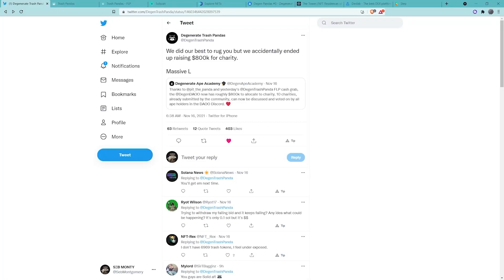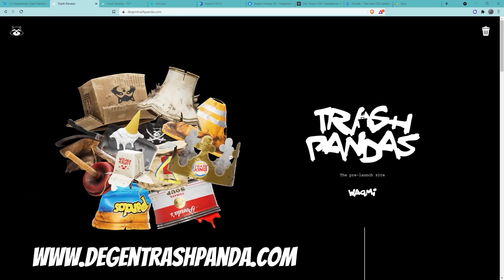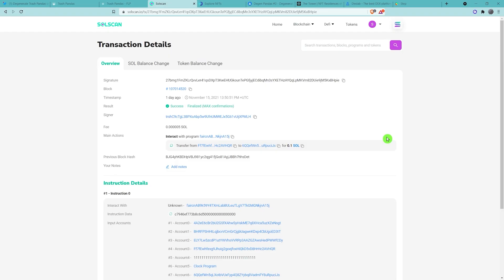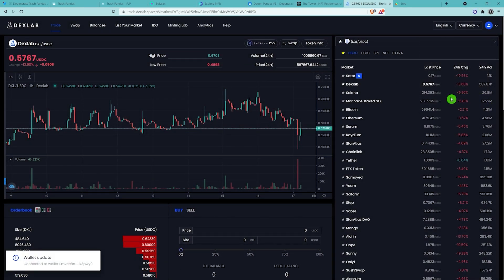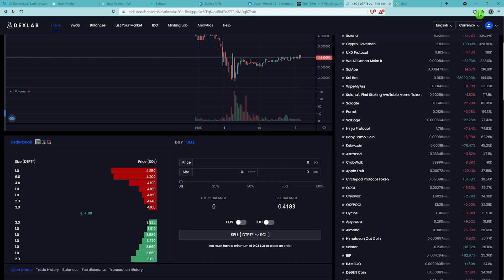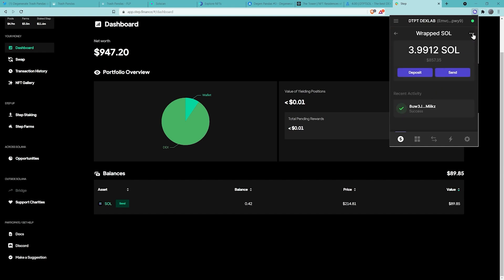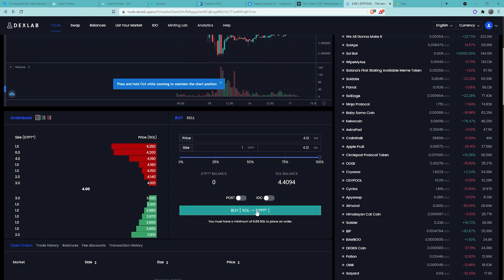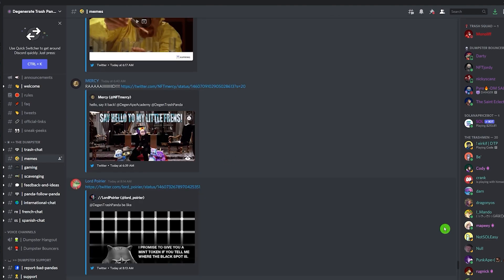Degen Trash Panda NFT - Fairest Launch Ever & Tutorial on How to Buy a Token on Dexlab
Hello Solana community, NFTers, Newbies, and everyone else!

In this video I give you all an update on the Degenerate Trash Panda launch on Solana and show you how to get your own.

If you have more questions, jump in Discord. Remember, if you do not see details like "time and dates" on Twitter, or the announcement channels, then they are still TBA.

I am a proud member of the Degen Ape Academy, the DAOO community, and I am excited for the Trash Pandas to be joining the Degeniverse.

My goal is to make things super simple as, for most, crypto is too difficult currently.

Discord (Come in, but be mindful of scammers DMing you!!)

Resources

Where to get SOL and Crypto?

☆My Favorite Exchange: FTX (Advanced beginner to Intermediate skills)

⏰Timestamps ⏰
0:00 Intro
0:20 The 0.1 SOL Army
0:50 The Game & Traits
1:20 Mint Time
1:30 Raffle Error
1:55 SCAMS: Avoid Solsea, Opensea, and Fake Websites
2:24 Dexlab: Sell a token
3:40 Settling Balance
4:11 Unwrapping SOLANA
4:30 Buy a Token
5:40 No P2P Sales
5:48 Come to Discord
6:10 Summary

Credit recommended the music for this video

VERY IMPORTANT: Always check ANY LINKS with official sources in case a scammer uses a wrong address, which happens always, or in case the youtuber makes a mistake.

Always DYOR (Do Your Own Research) and ensure you learn the pros, cons, risks, and rewards, before you put your hard-earned money to work.